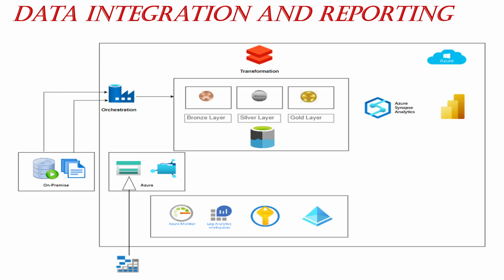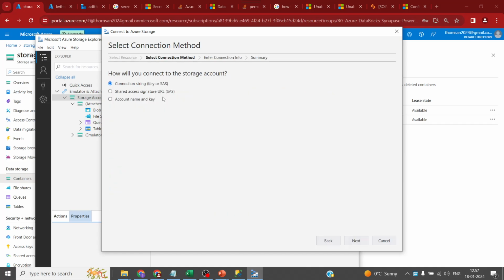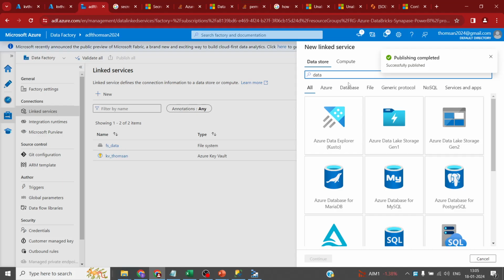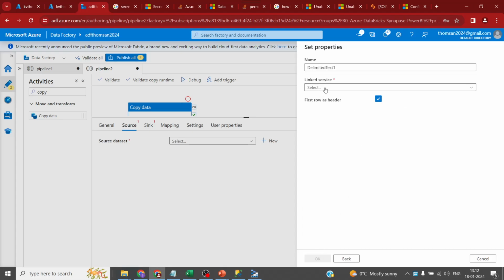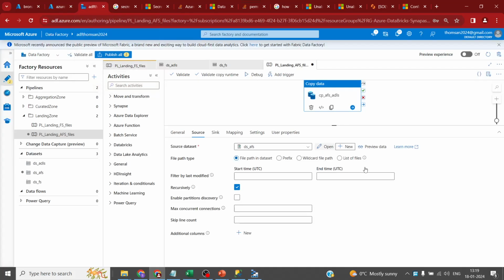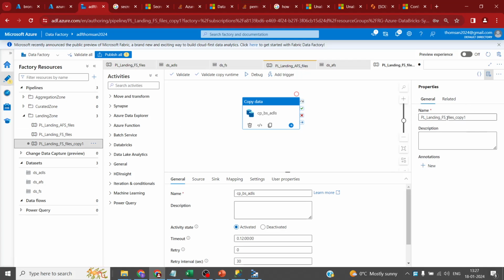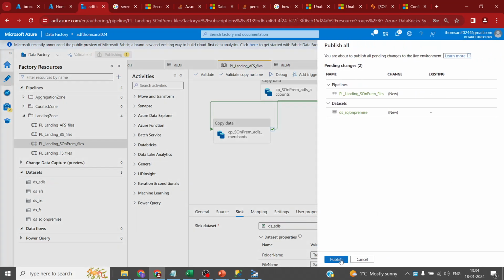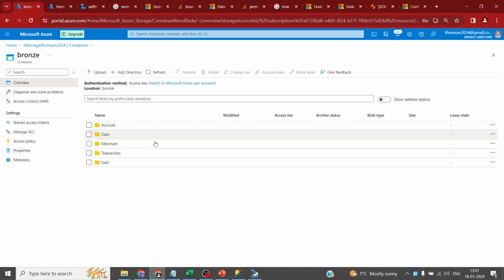End to End Data Integration Project From Multiple Sources - Session 1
Azure Data Factory, DataBricks, Medallion Architecture, Synapse

Azure Data Factory: Explore the power of Azure Data Factory for seamless data integration and orchestration.
Databricks: Learn how to leverage the capabilities of Databricks for big data analytics and machine learning.
Azure Synapse Analytics: Discover the features of Synapse Analytics, Microsoft's unified analytics service.
ETL (Extract, Transform, Load): Dive into the essential concepts of ETL processes for efficient data movement.
Data Warehousing: Understand the fundamentals of data warehousing and its importance in modern analytics.
Snowflake: Uncover the benefits of Snowflake, a cloud-based data warehousing platform.

Setting Up Azure Environment: Learn how to create and configure essential Azure services such as Azure Data Factory and Azure Storage for your data integration project.
Data Extraction with Azure Data Factory: Dive into the process of extracting data from various sources using Azure Data Factory, ensuring efficient and reliable data movement.
Data Transformation with Databricks: Explore the capabilities of Azure Databricks for data transformation tasks, making your data ready for analysis and reporting.
Data Loading into Snowflake: Witness the seamless loading of transformed data into Snowflake, a cloud-based data warehousing platform known for its performance and scalability.
Synapse Analytics for Advanced Analytics: Discover how to leverage Azure Synapse Analytics for advanced analytics and gain valuable insights from your integrated data.
Monitoring and Optimization: Get insights into monitoring your data integration pipeline and optimizing performance for enhanced efficiency.

Remaining Project Videos for the Real Time Project from Session 2 to Session 5 is below link